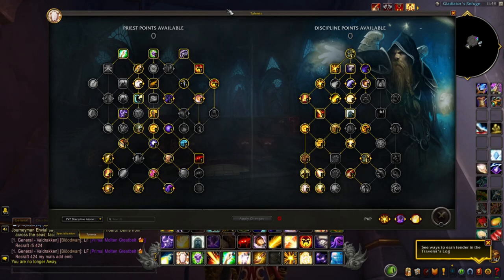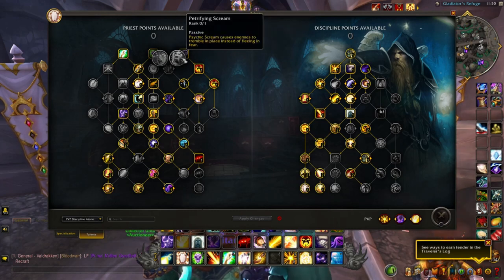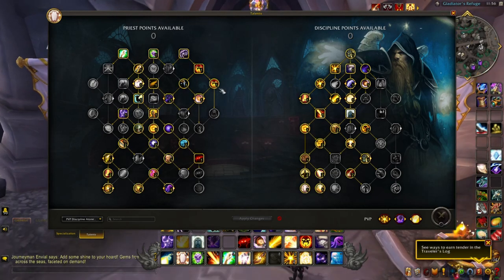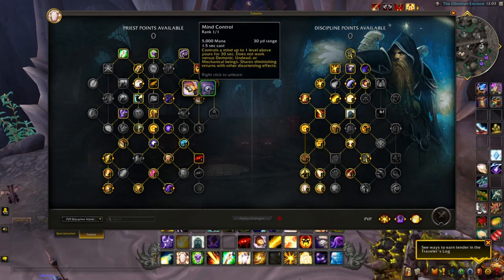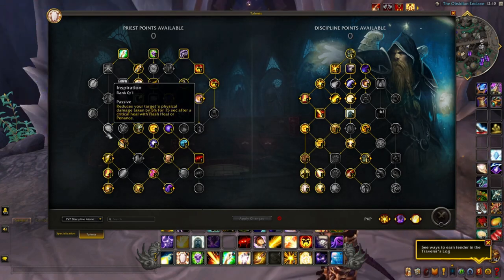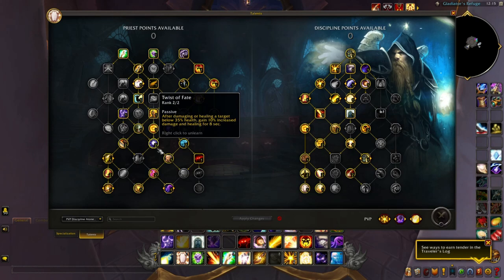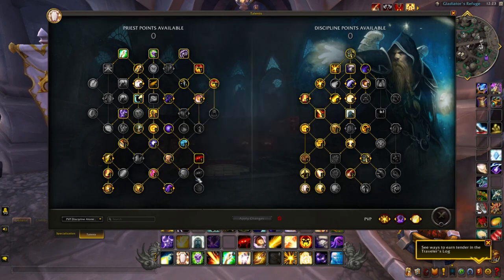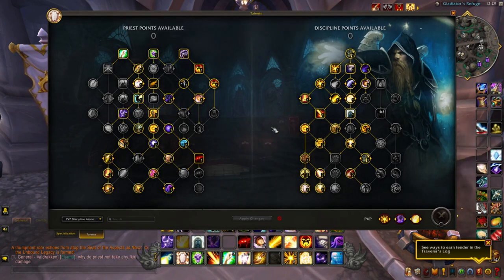How, What and Why To PVP Talent Build Discipline Priest RBGS W/ Thorough Commentary (Part 1/2)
How, What and Why To PVP Talent Build Discipline Priest RBGS W/ Thorough Commentary (Part 1/2)  (Left PVP Talent Panel)

Top Tier Server In Game Guild:
Search Within In Game Guild Finder (Top Tier Server)

Top Tier PVP Merchandise Storefront: toptierpvpstore.com